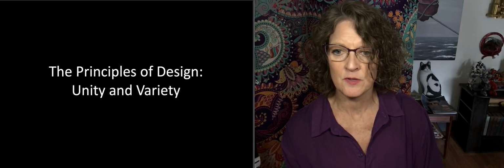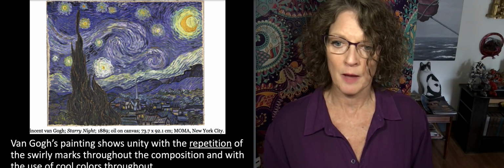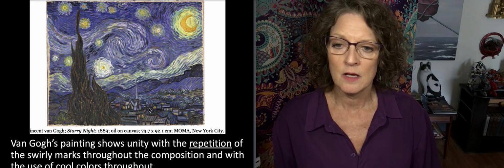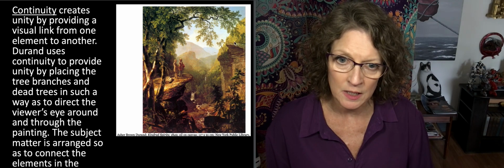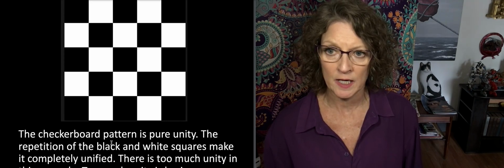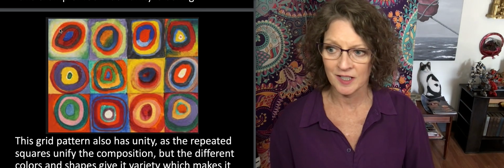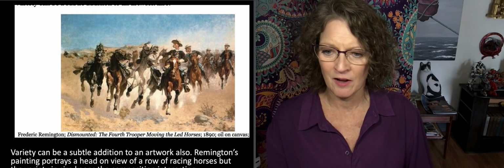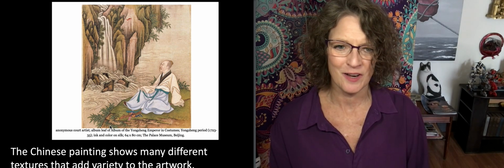ARTS 1301: Unity and Variety